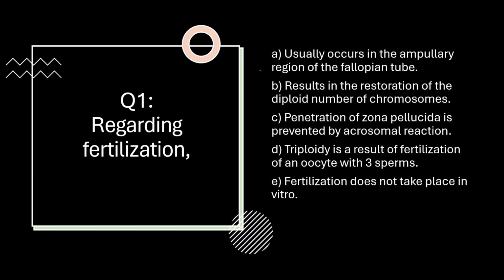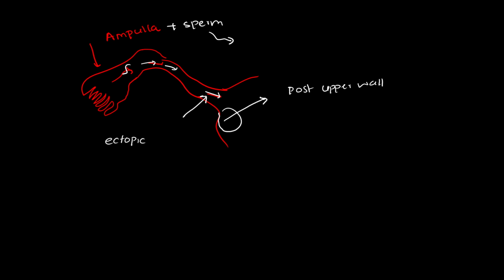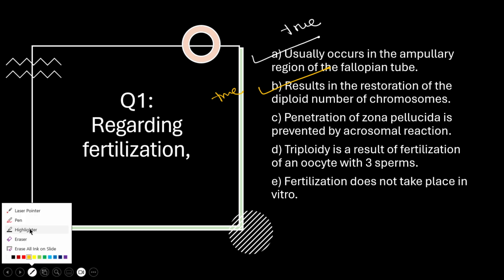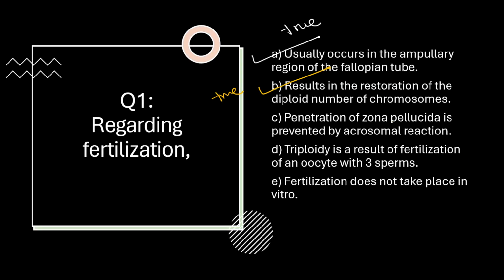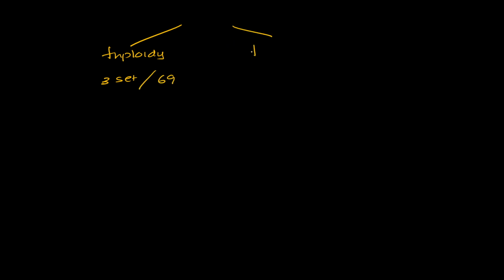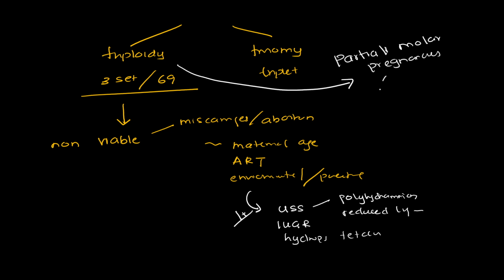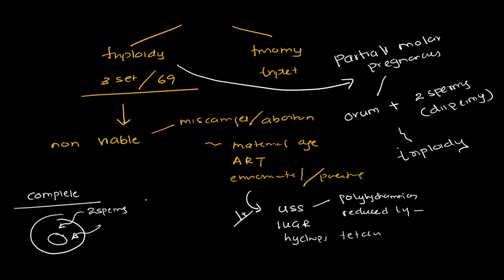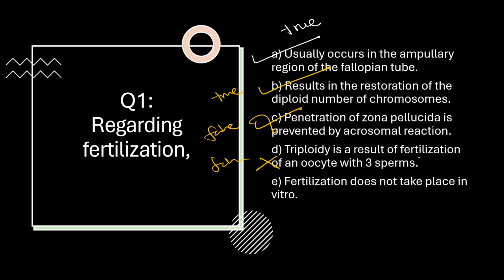Embryology Q1 Fertilization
this video is one in a series that discuss MCQ regarding embryology clinicalanatomy medicalstudent medicaleducation mcqdiscussion In this video ive discussed about the process of fertilization stating its clinical importance and problems that arise with defective conditions.